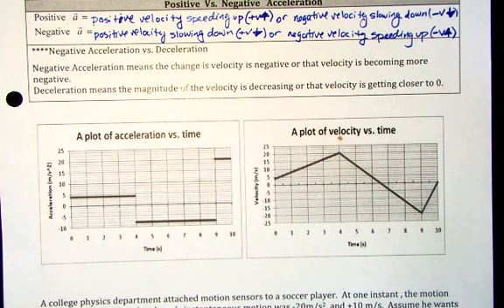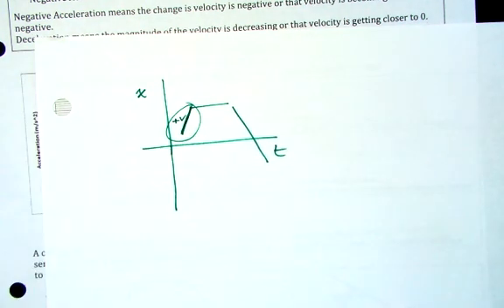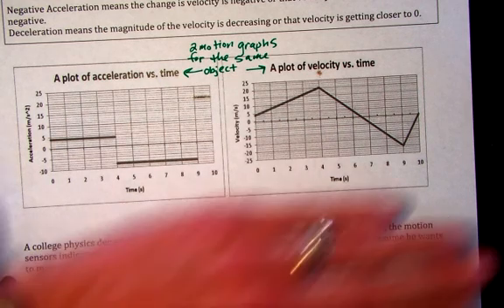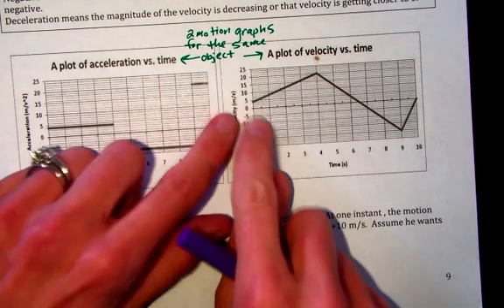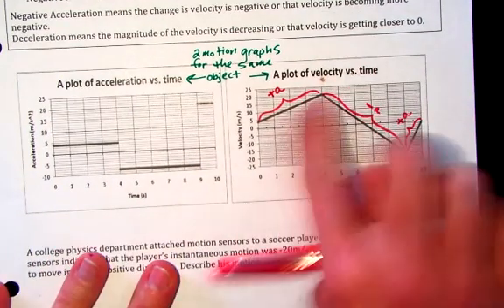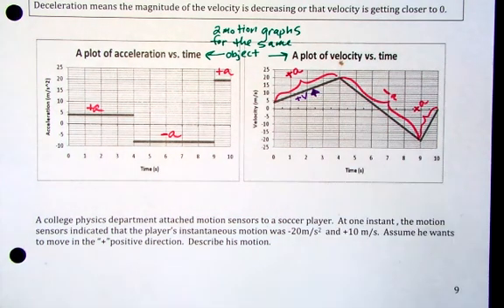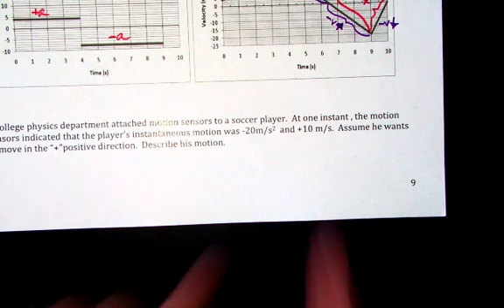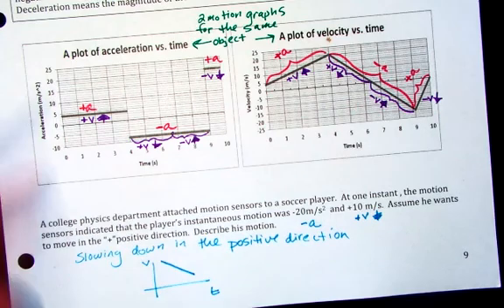Understanding VVT & AVT Graphs